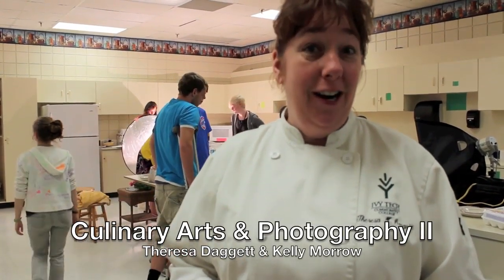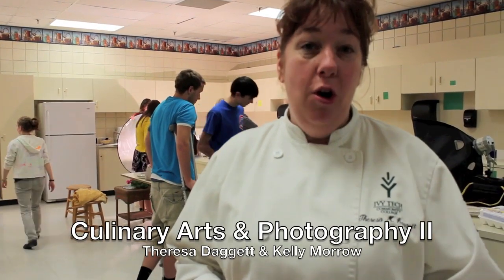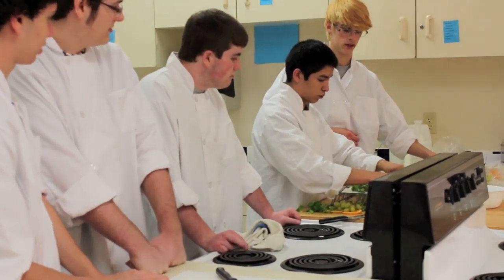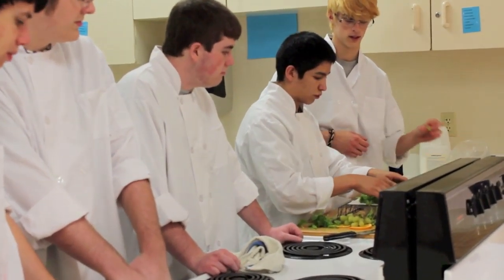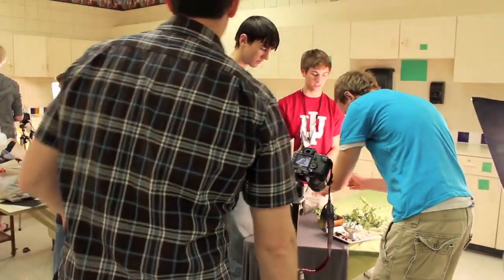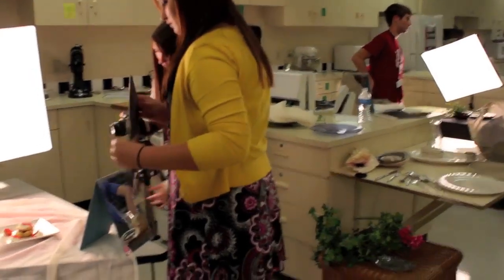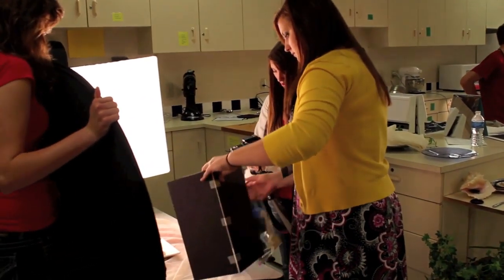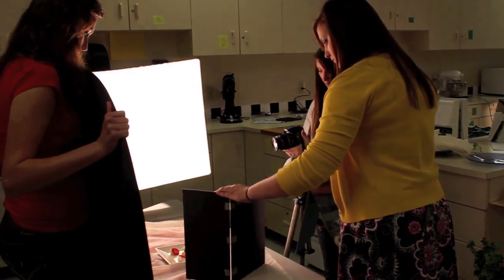Culinary Arts & Photography II Collaboration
Theresa Daggett and Kelly Morrow brought their students together on a Culinary Arts and Photography II Collaboration.  Students had a great opportunity to learn about the staging and shooting of Culinary Photography.